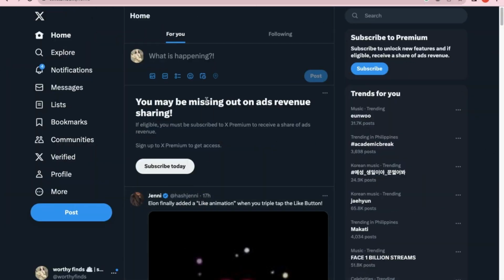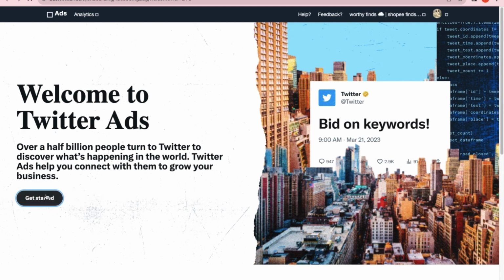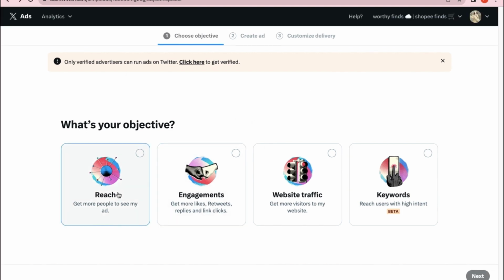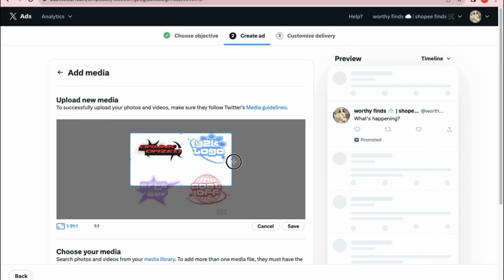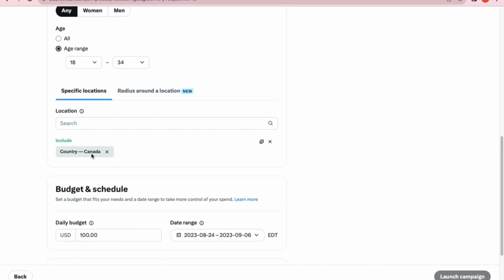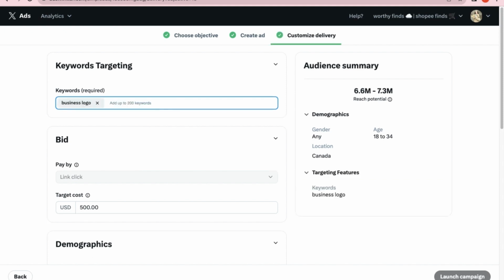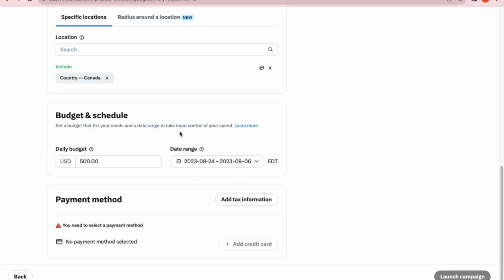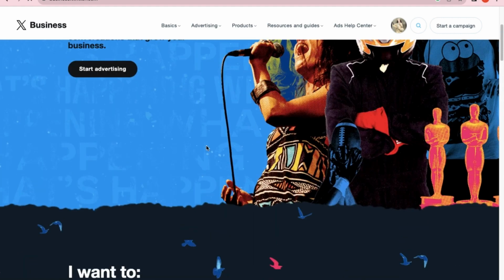How To Create Twitter Ads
Learn How to Create Effective Twitter Ads!

In this comprehensive tutorial, we'll walk you through the process of creating compelling Twitter ads that get results.

Discover the power of Twitter advertising:

-Step-by-step guide to creating your own Twitter ads.
-Tips for targeting the right audience and maximizing engagement.
-Best practices for designing visually appealing ad creatives.

Master the art of creating impactful Twitter ad campaigns:

-Setting up your Twitter ad account for success.
-Understanding different ad formats and objectives.
-Monitoring and optimizing your ad performance.

Whether you're new to Twitter advertising or looking to enhance your ad creation skills, this tutorial has you covered.